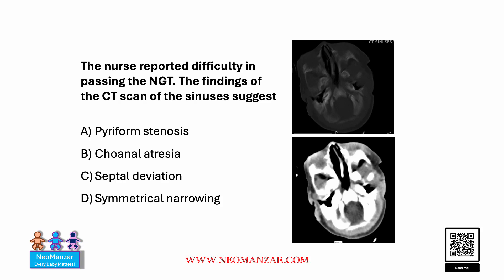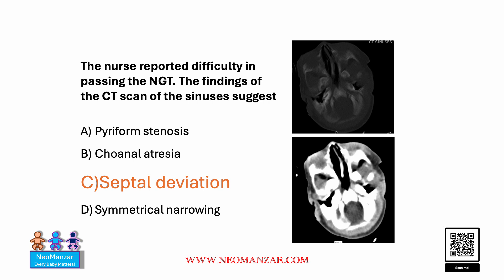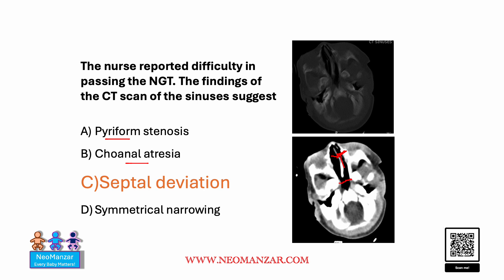Unable to Pass NGT (Newborn)